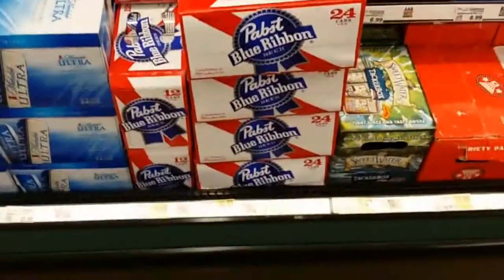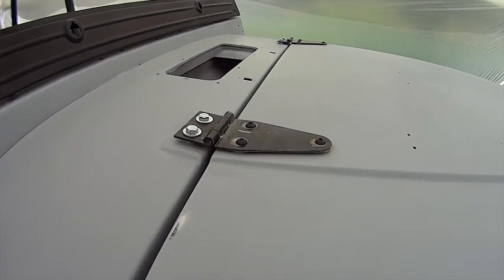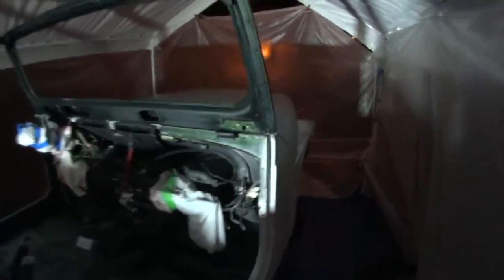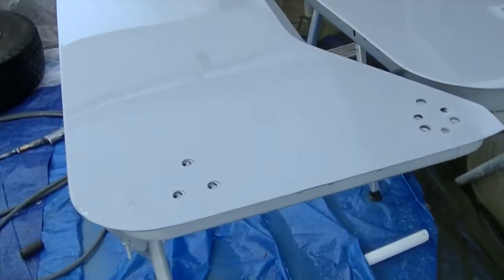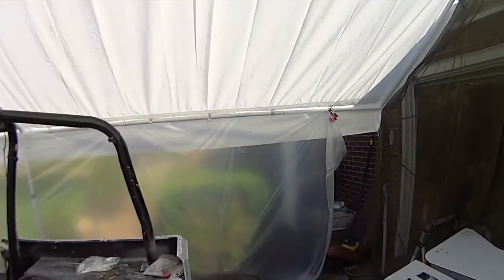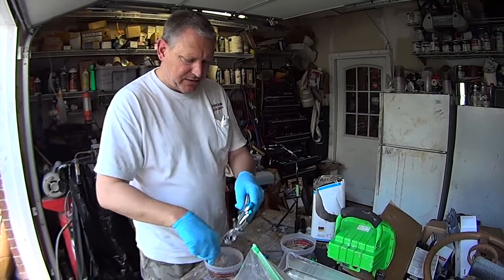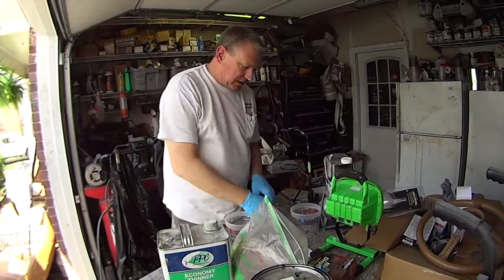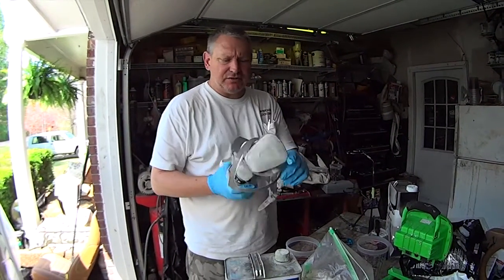Wrangler YJ Painting - Final Prep - The Redneck Paint Booth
So The big day is here. The Redneck Paint booth is up. I discuss some needed supplies for the actual painting, PBR and take you up to the actual application which is the next video .